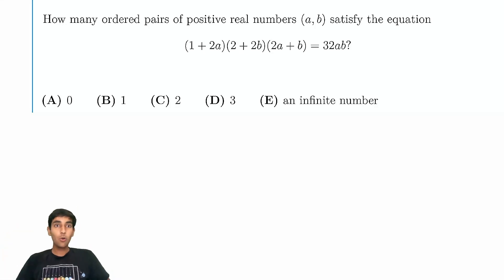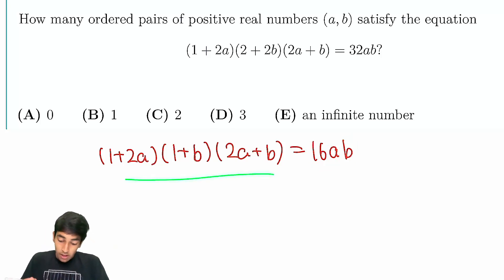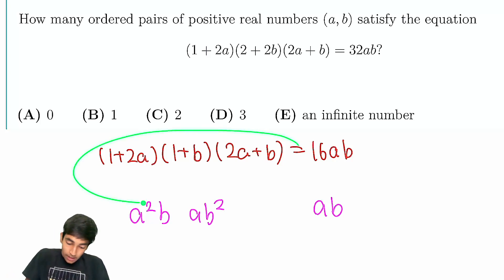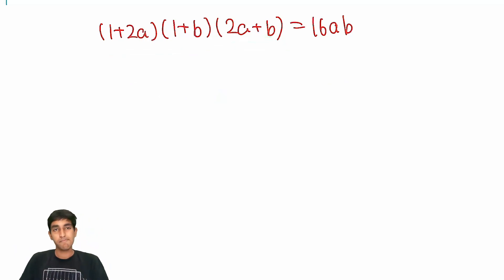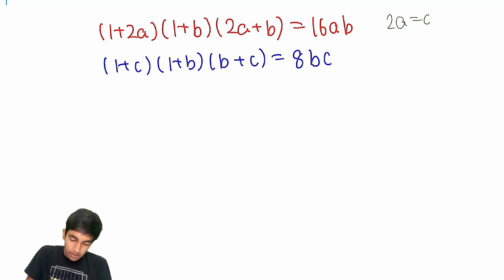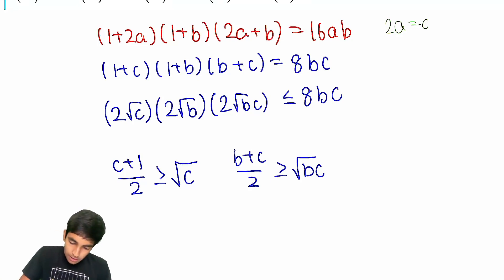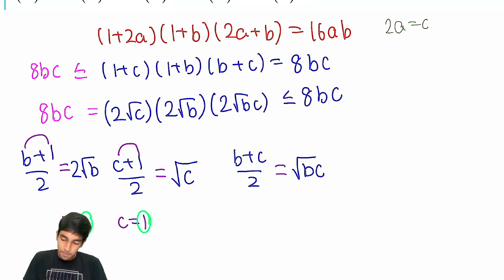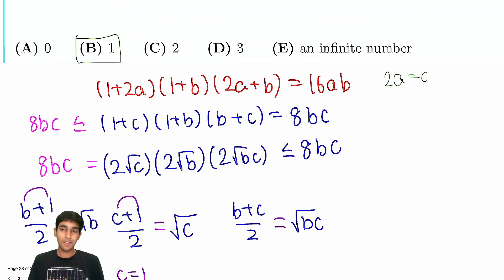2023 AMC12A #23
In this video, we discussed 2023 AMC12A #23